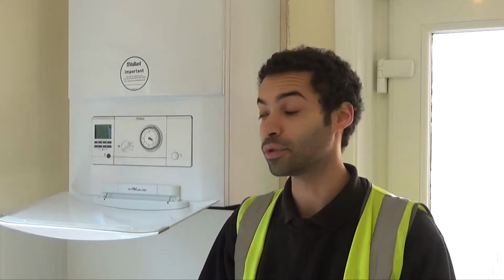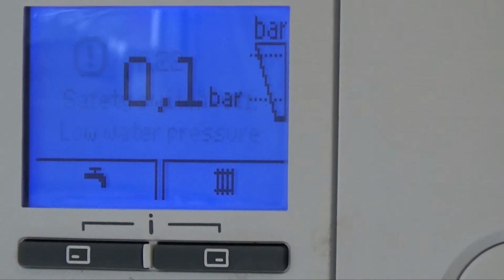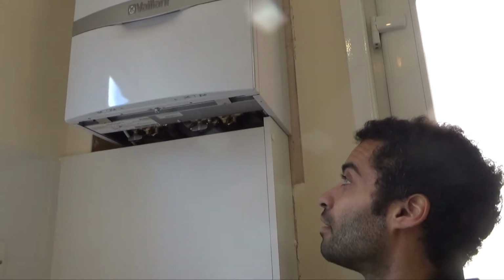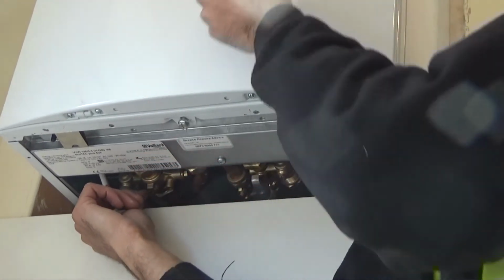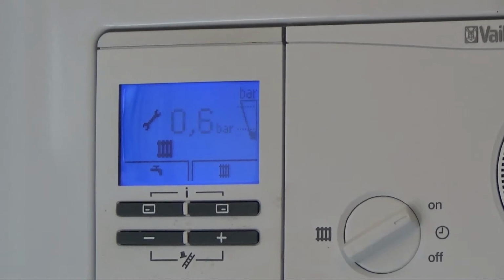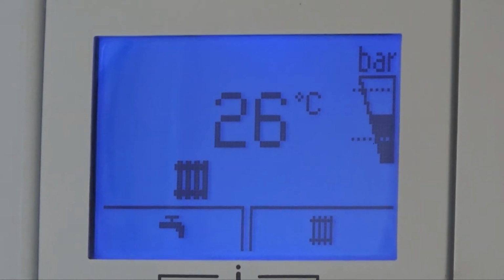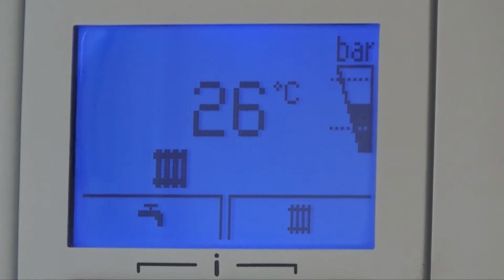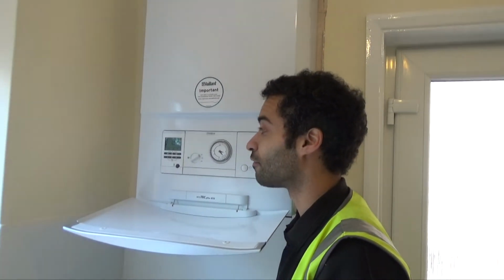How to top up your boiler